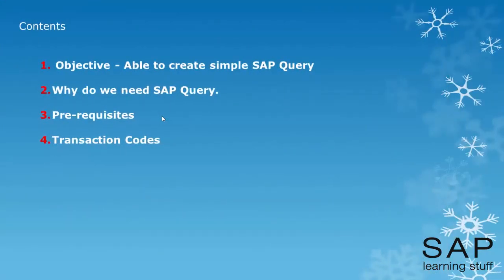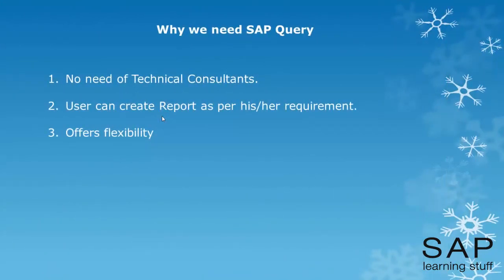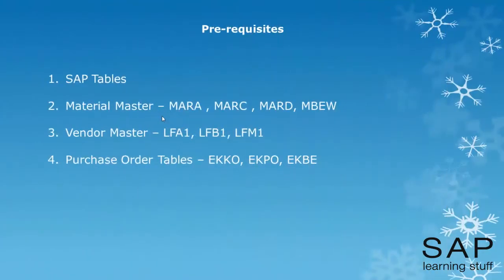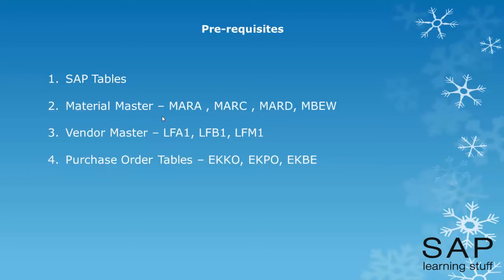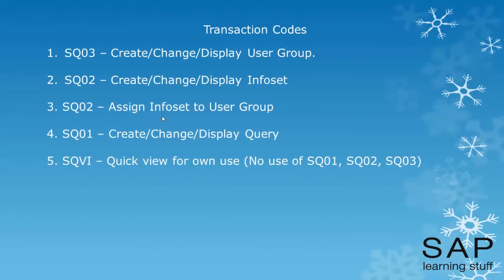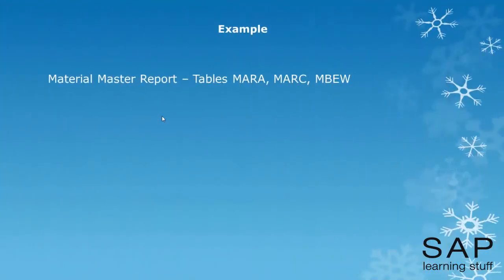Class 1 SAP Query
The ABAP Query application is used to create reports not already present in SAP system. It has been designed for users with little or no knowledge of the ABAP programming. ABAP Query offers users a broad range of ways to define reports and create different types of reports such as basic lists, statistics, and ranked lists.
The ABAP Query comprises four components:
1.Queries
2.InfoSets
3.User Groups
4.Translation of Query